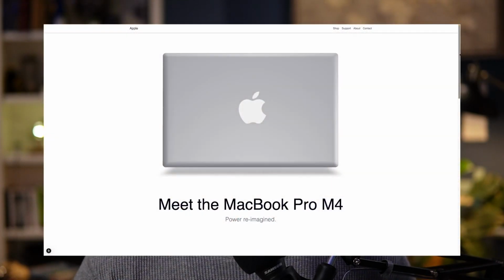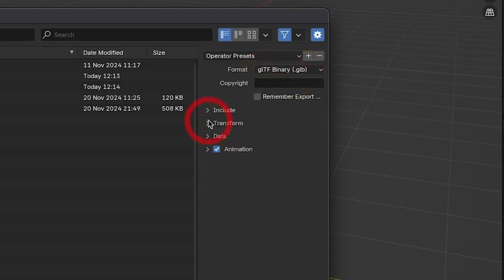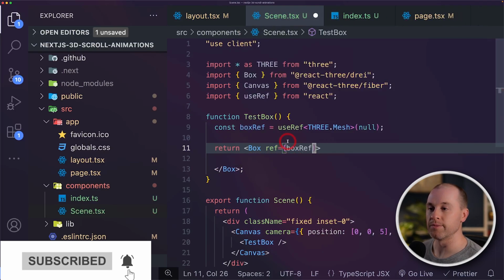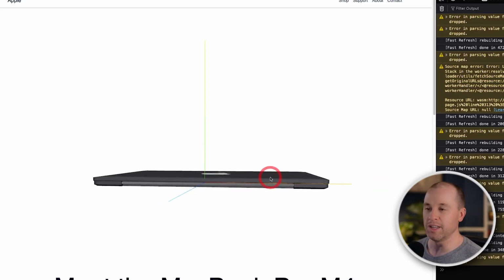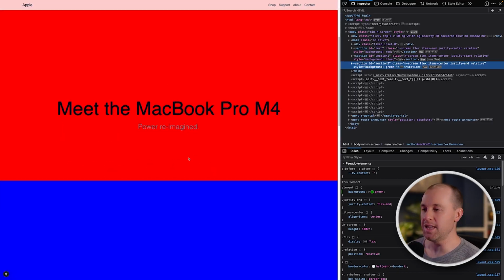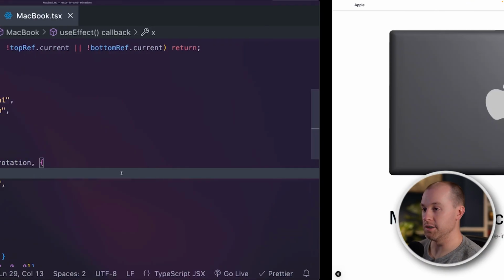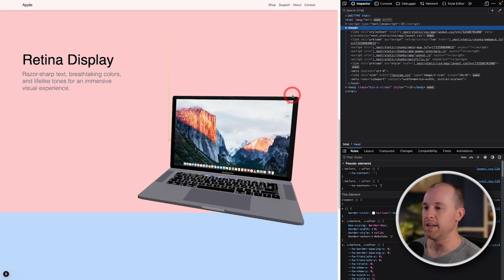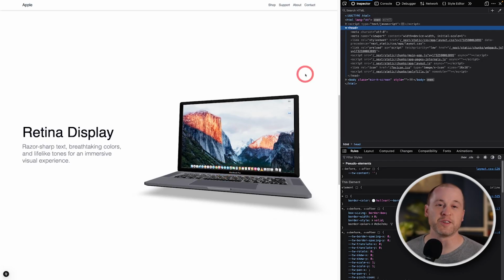Create STUNNING 3D Scroll Animations with Next.js | Step-by-Step Guide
To try everything Brilliant has to offer—free—for a full 30 days, .

0:00 Intro
0:59 Sponsored Message
2:26 Starter Project
4:53 Finding a 3D Model
6:27 Prepping Model in Blender
8:54 Installing Dependencies
10:33 Scene Component
17:16 Importing The Laptop Model
25:28 Animating Laptop Model
43:38 Animating Text Opacity
48:54 Adding Shadows